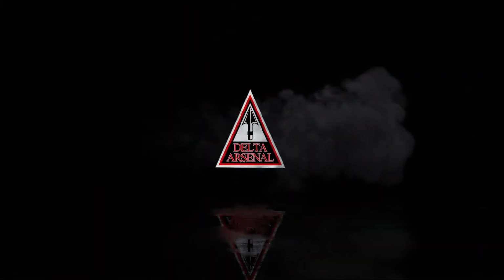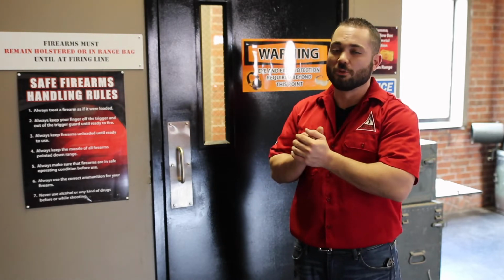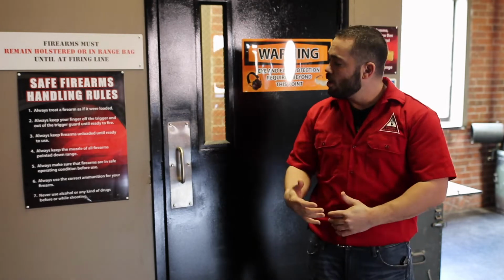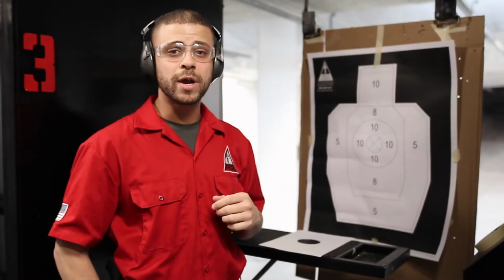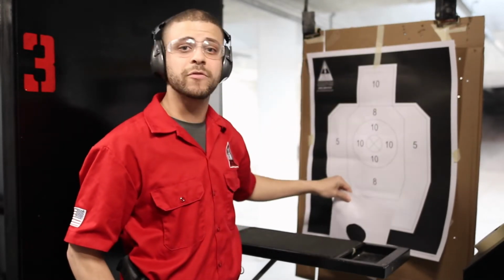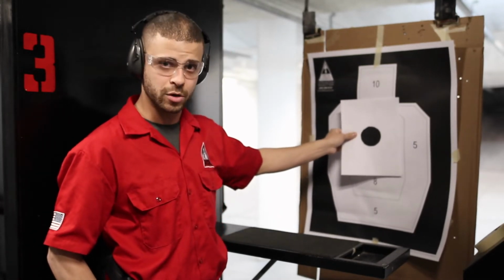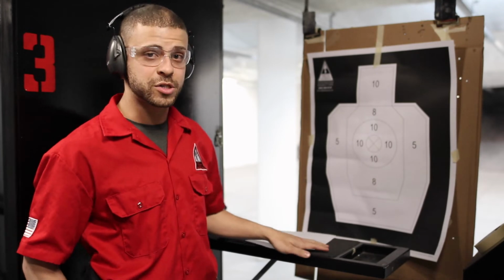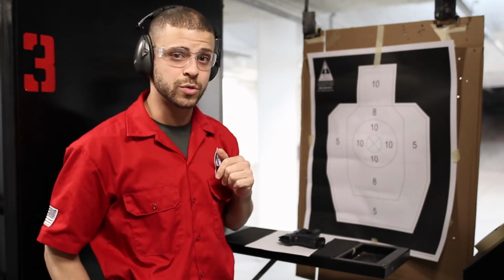Delta Arsenal Range Safety Video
This video with nick and Jon two of our range safety officers, covers some very important weapon safety rules while here at Delta Arsenal